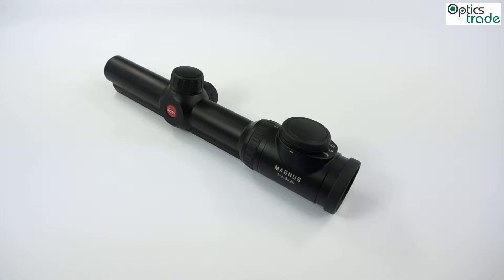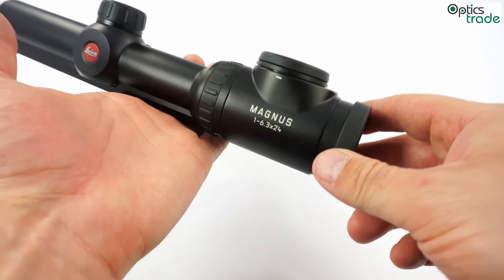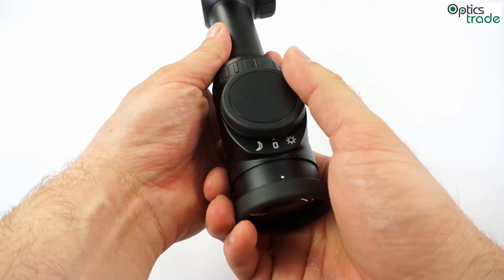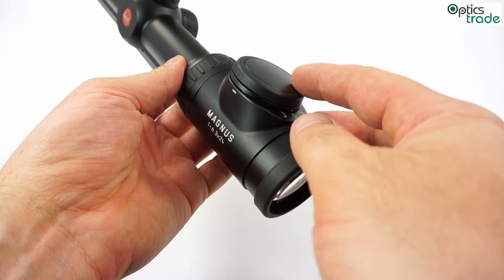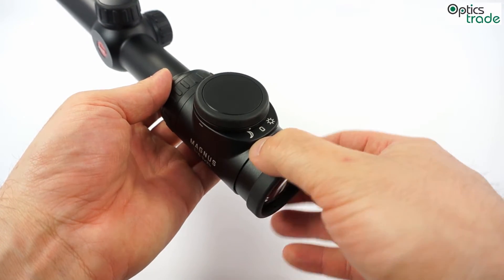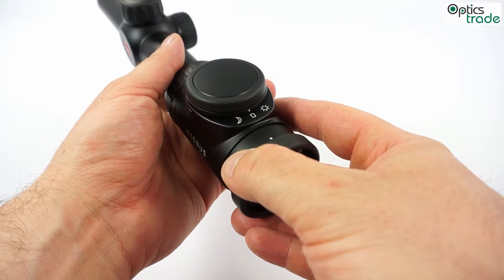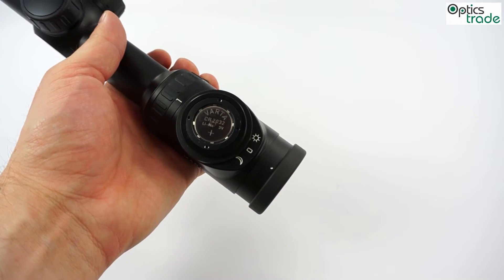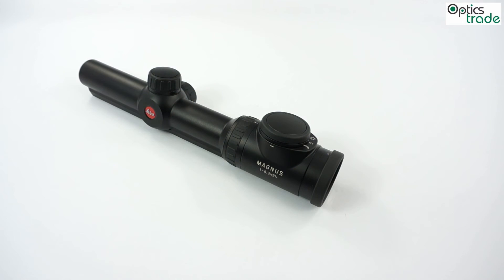Leica Magnus Reticle Illumination System Operation